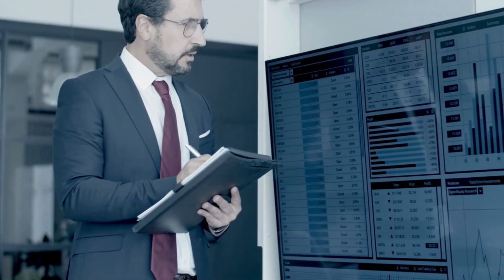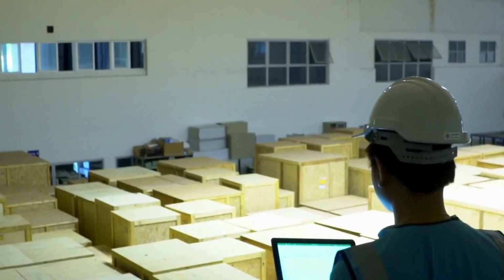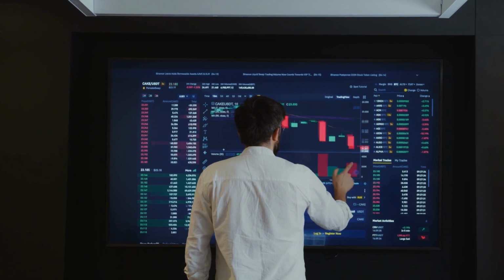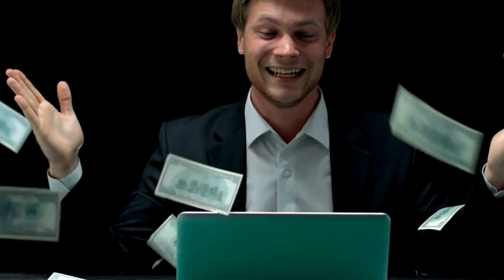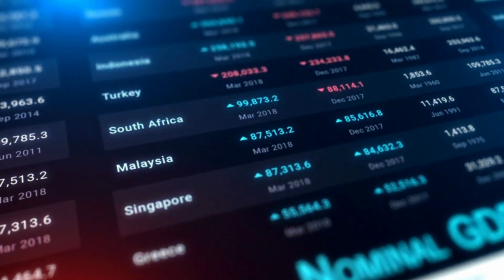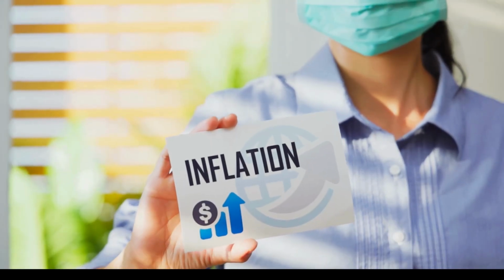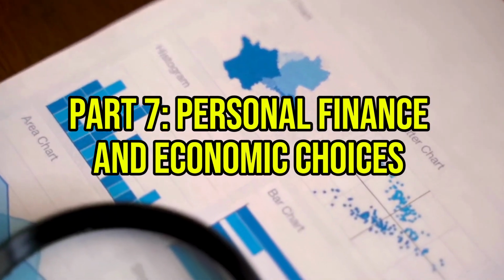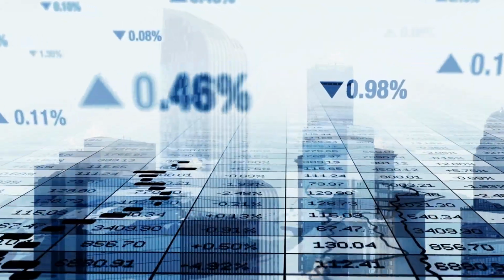Economics: A Basic Guide for Everyone!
Economics: A Basic Guide for Everyone shares all the basicsofeconomy.
It includes What is Economics? Understanding Supply and Demand, microeconomicsvsmacroeconomics, How money works in economy, The taxes, recession and Key economicindicators. It also shares the matters of Personalfinance, budgeting & investing.